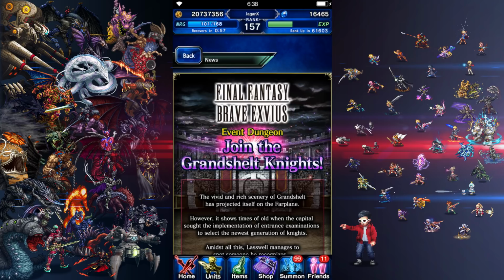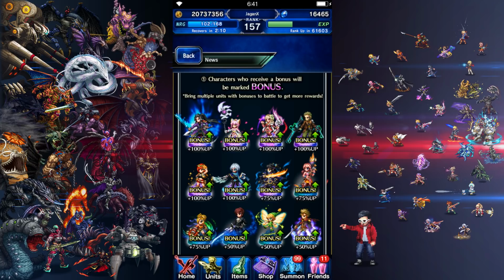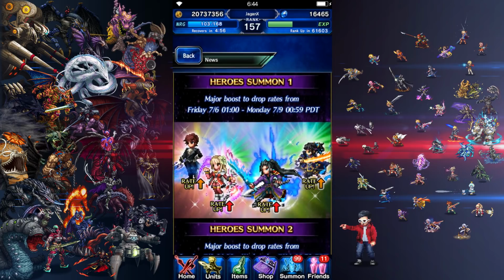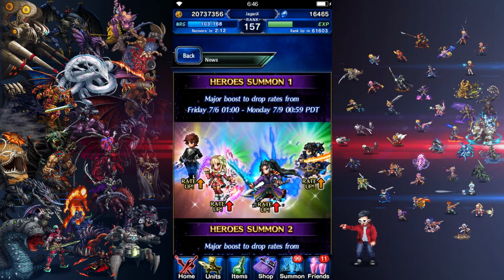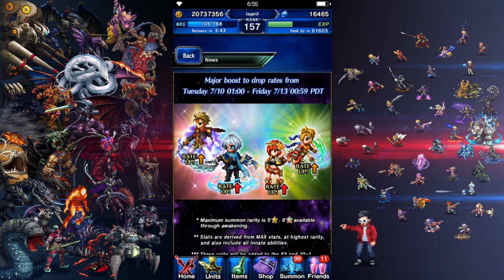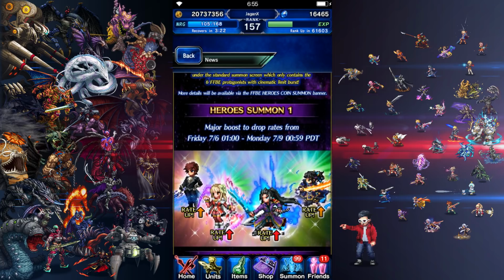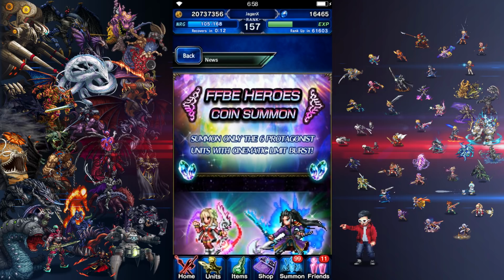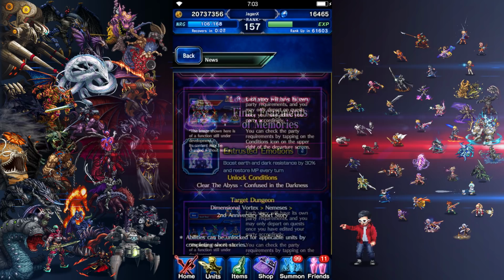[FFBE] CG Units Banner Mechanics & 2nd Anniversary King Mog Event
Pretty decent time for new and older players to catch up on some CG units before the 7* Meta hits. There is a lot to consider for this upcoming week.